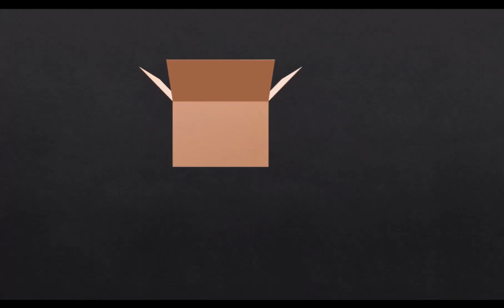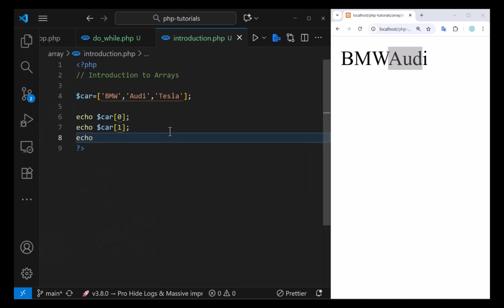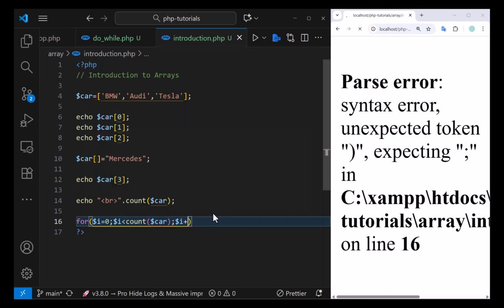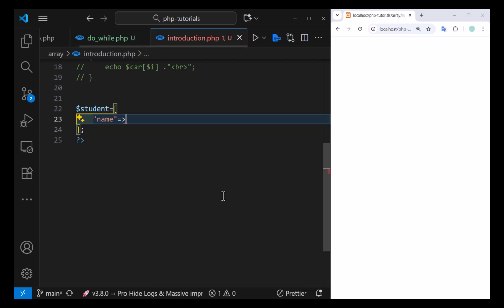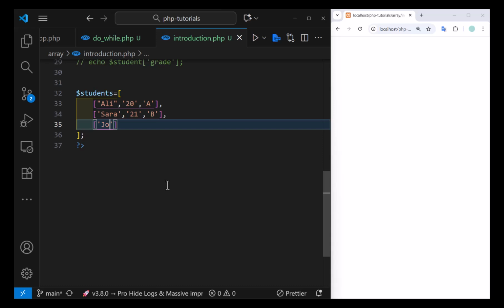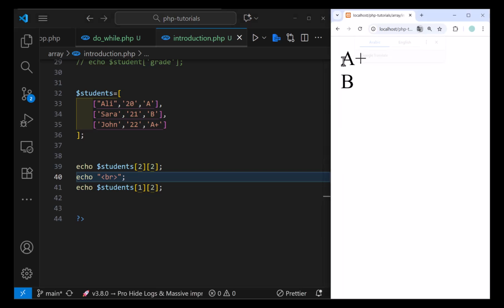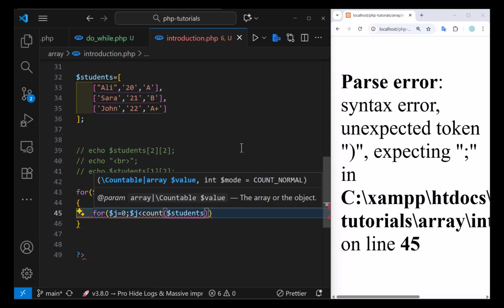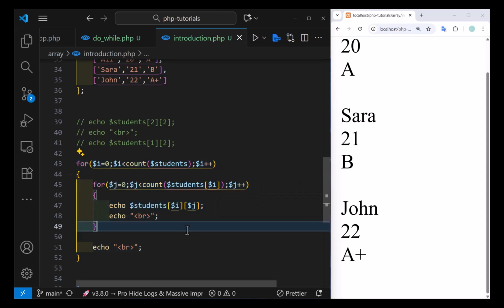Lesson 24 | PHP Arrays 2026 | Learn Indexed, Associative & Multidimensional Arrays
In this lesson you’ll get a full understanding of arrays in PHP — one of the most essential tools for organizing and managing data.

You’ll learn:

What an array is: a special data structure that lets you store many values (of any type) in a single variable.

The main types: indexed arrays (numeric keys), associative arrays (string keys), and multidimensional arrays (arrays inside arrays).

How to create arrays using both classic array() and short [] syntax, and how PHP handles keys automatically when no key is provided.

How to access, modify, add, and remove array elements; how to loop/iterate over arrays (with loops or foreach) to read or change data.

Practical examples: storing lists (like products, names, numbers), key-value maps (e.g. configuration or user data), and multidimensional structures (tables, data collections) — essential for real-world PHP applications.

This video is perfect for beginners following the full PHP course. With animations and practical examples, you’ll quickly become comfortable working with arrays in your projects.